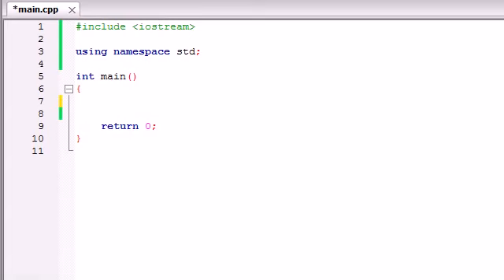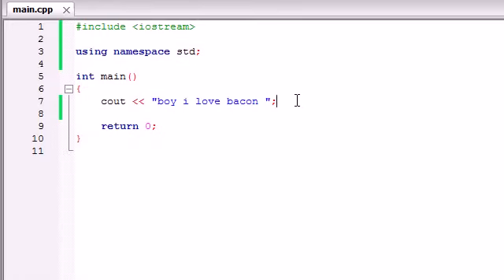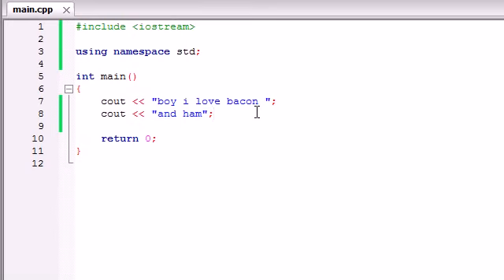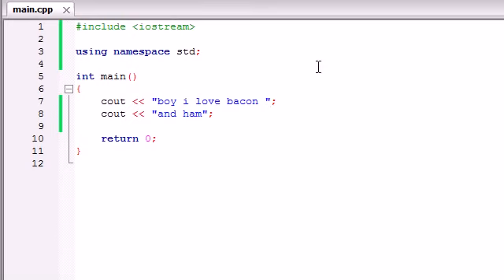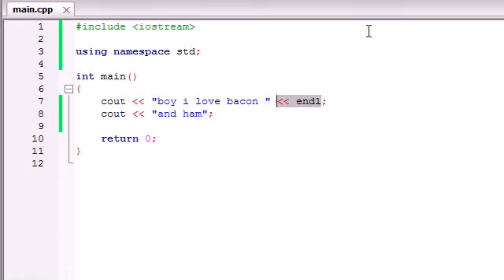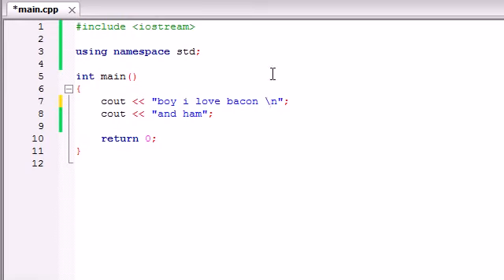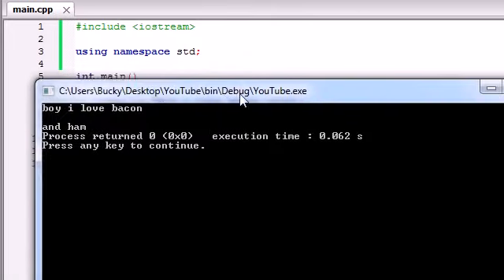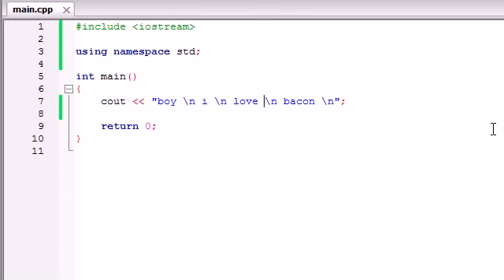Buckys C++ Programming Tutorials 3 More on Printing Text